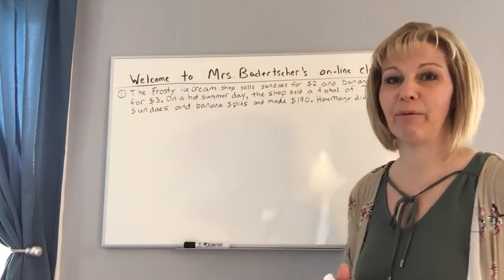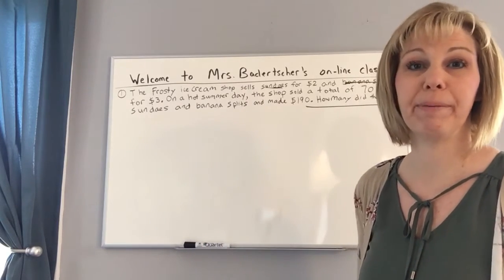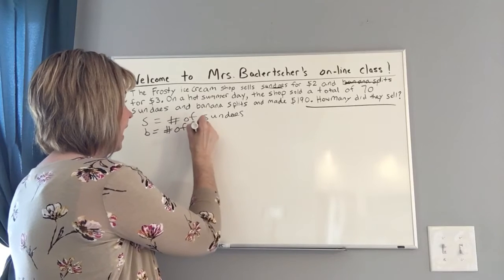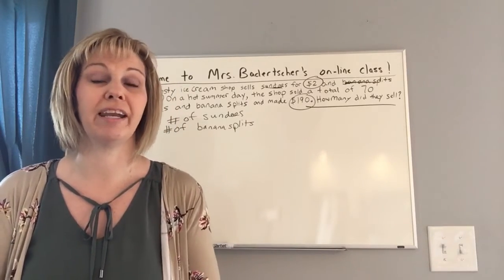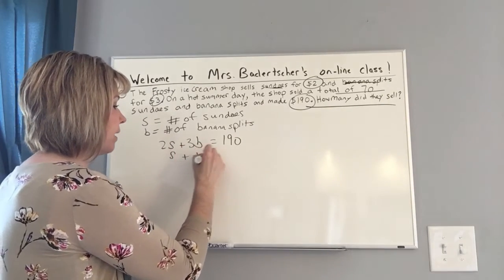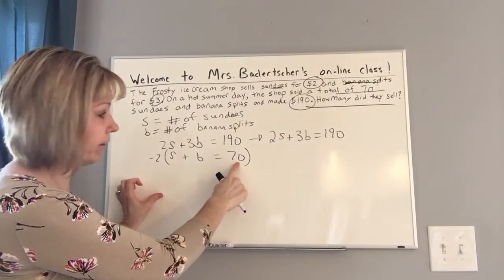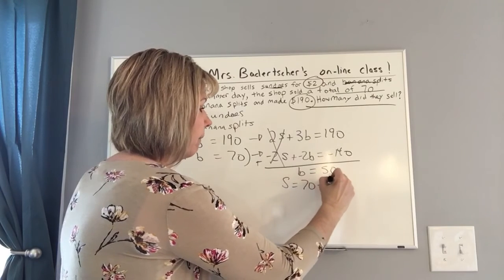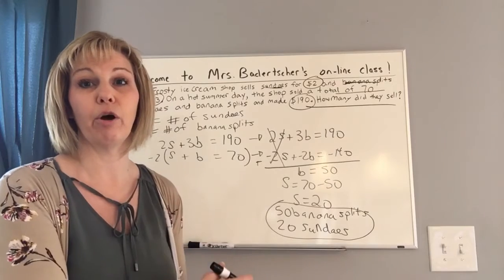3/23 Algebra Notes part 1